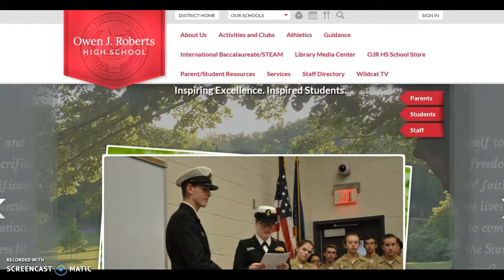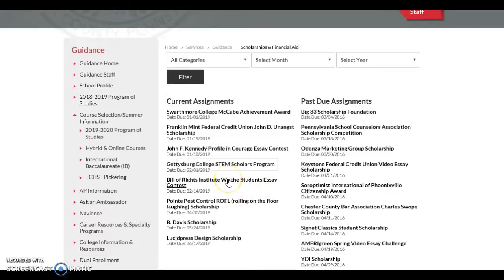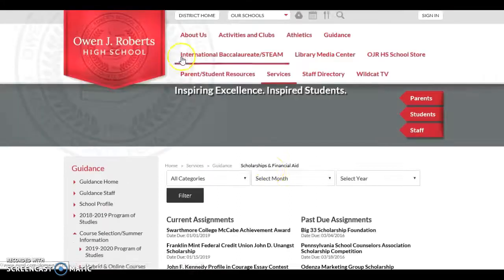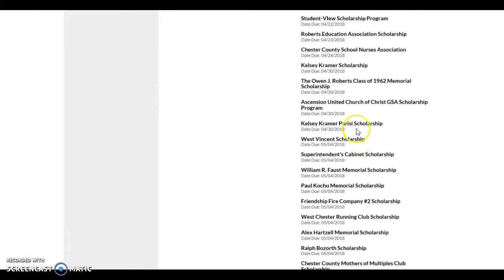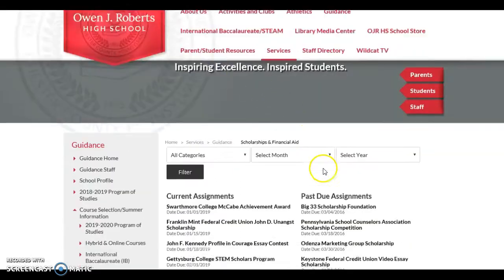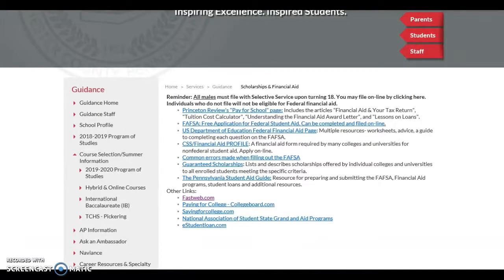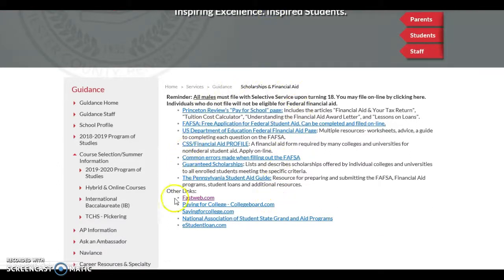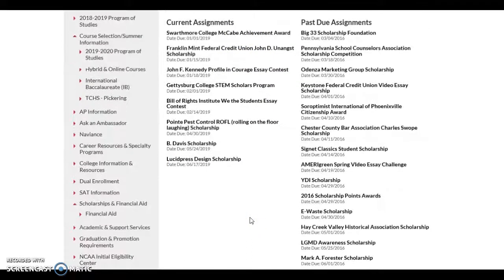Scholarship Search Tutorial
ojrsdhs Scholarship tutorial